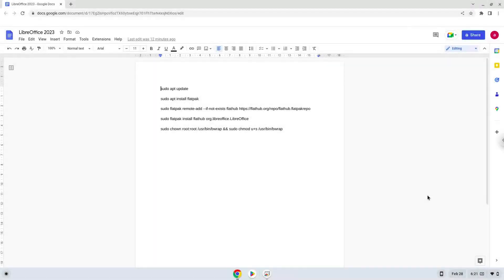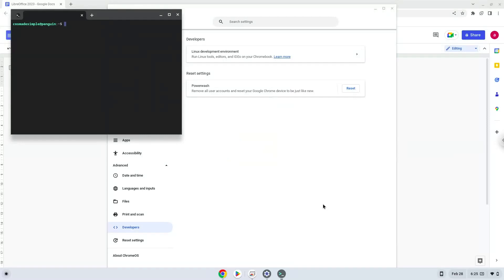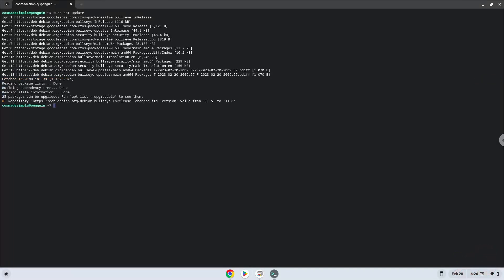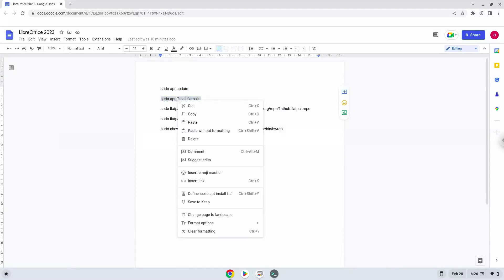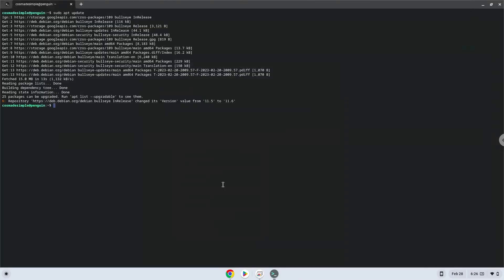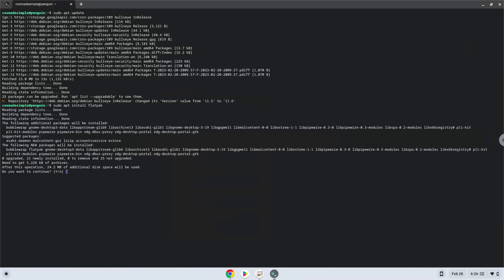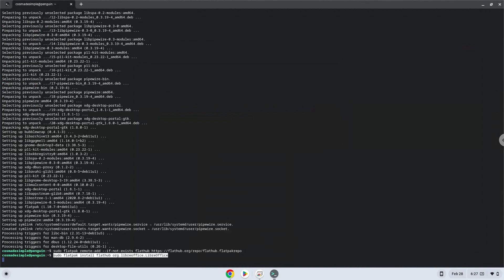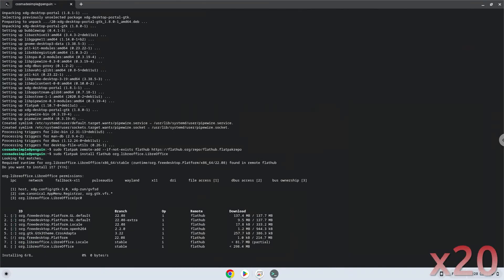How to install LibreOffice on a Chromebook in 2023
In this video, we are looking at how to install LibreOffice on a Chromebook in 2023.